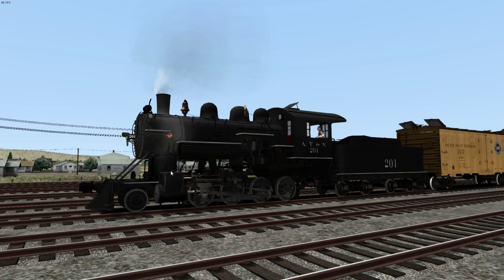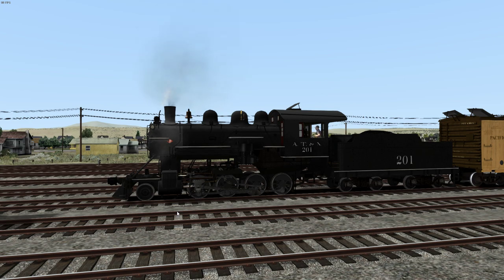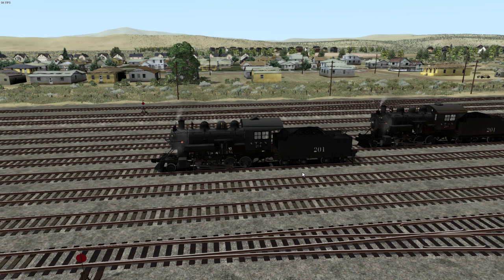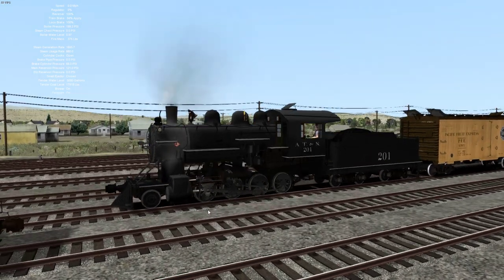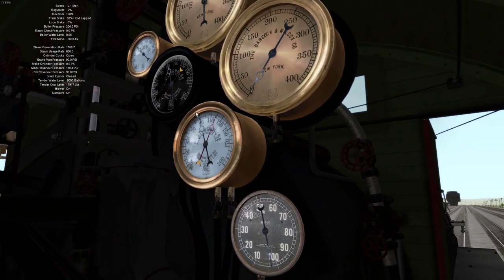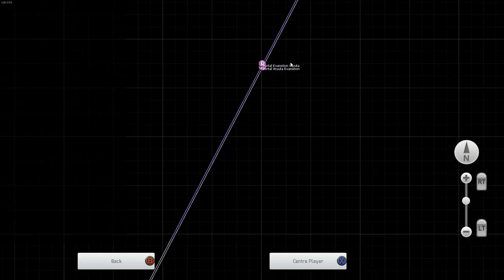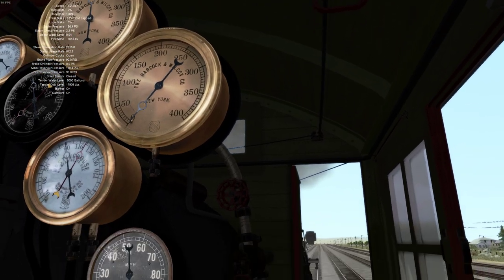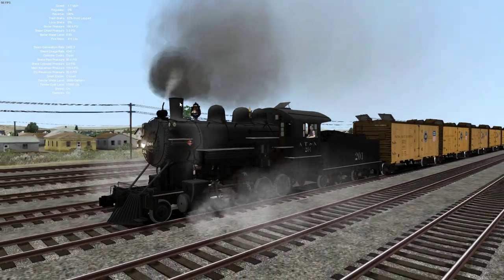Train Simulator Classic: AT&N 2-8-0 Consolidation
The humble beginnings of Smokebox, the cute little AT&N Connie. Check it out on Steam!